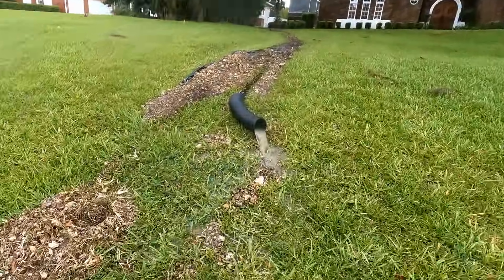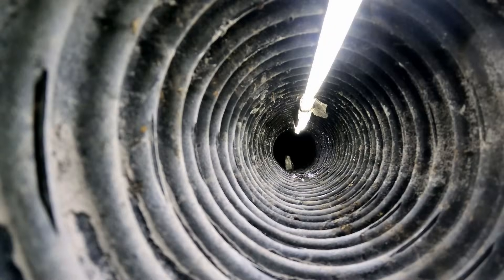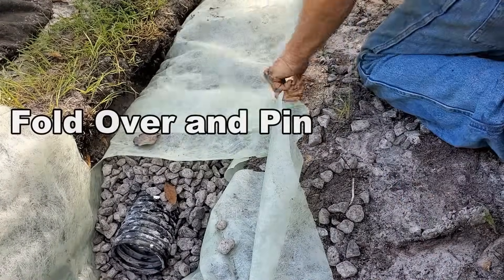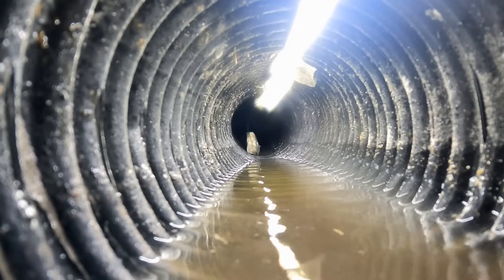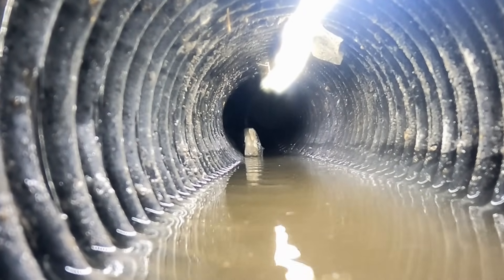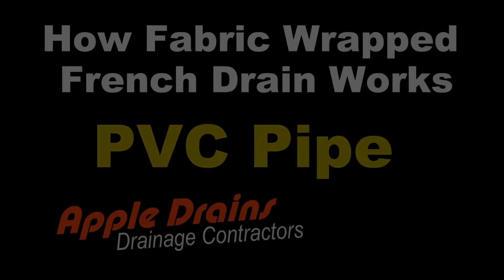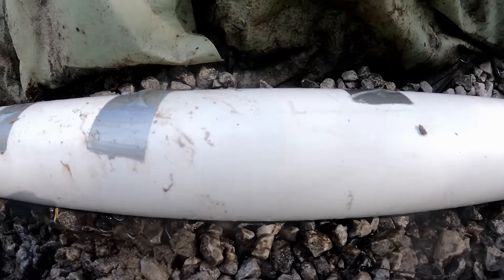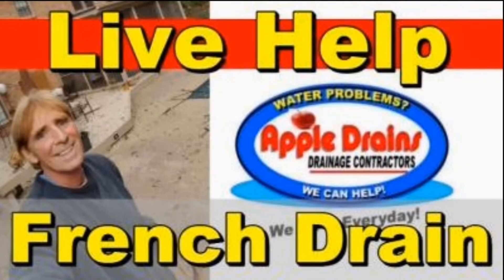Does French Drain Work with Fabric? Watch This Before You Install - PVC / Corrugated Pipe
Watch How a Drain with Geotextile Fabric Wrapped around the system works. 2 Examples. Corrugated Pipe and PVC Pipe. Also look for more parts to this Fabric Test will failures of 4, 6 and 8oz Double Punched fabric. Stop spending money on systems that FAIL. Do It Right the First Time
Apple Drains
Drainage Contractors
30 Years Experience

Apple Drains